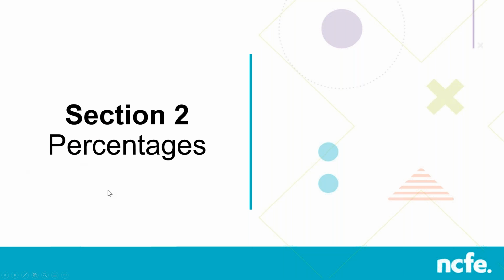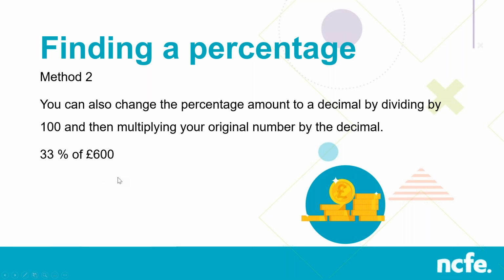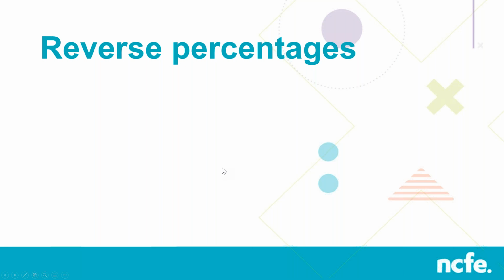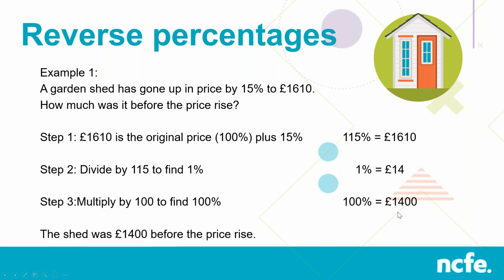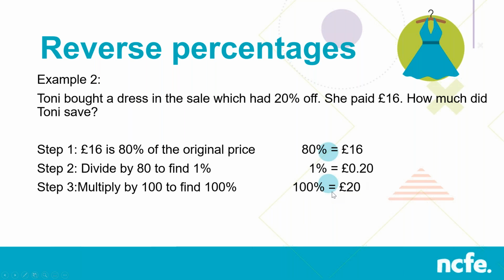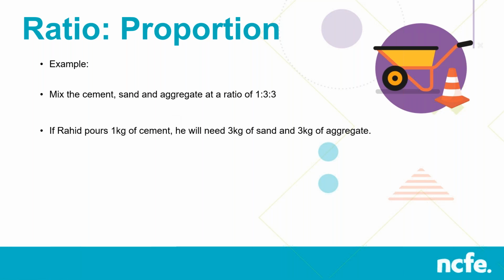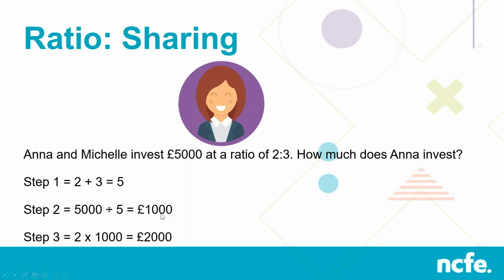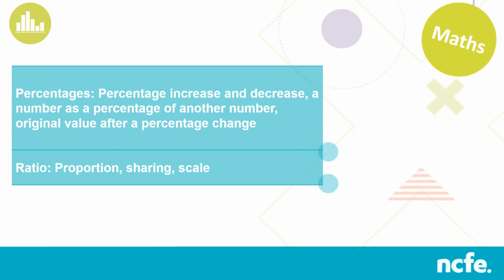Legacy FS L1 & L2 Number Part B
A refresher of number for legacy FS Maths L1 and L2 - Percentages and Ratio